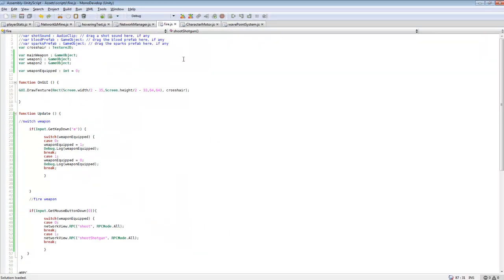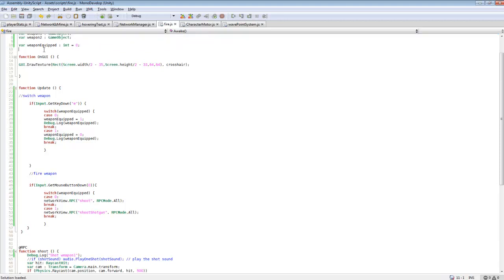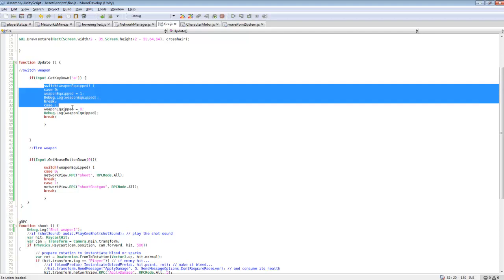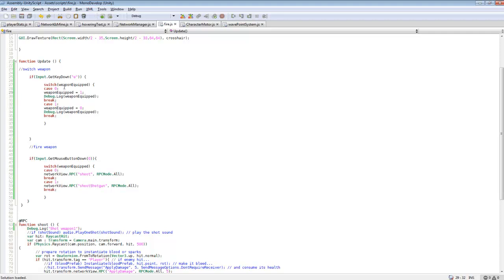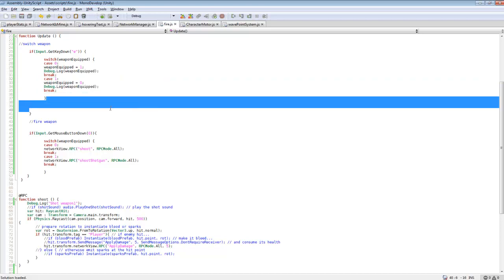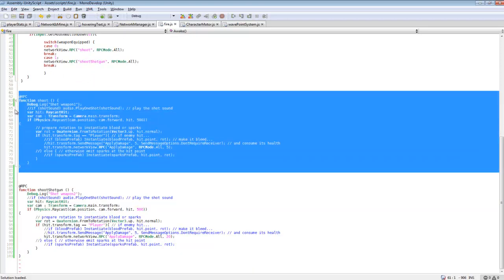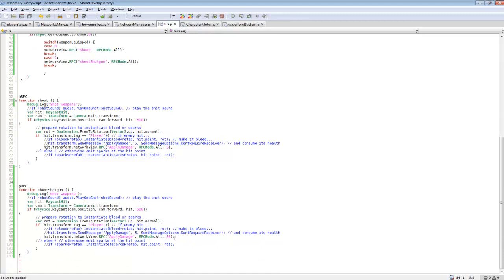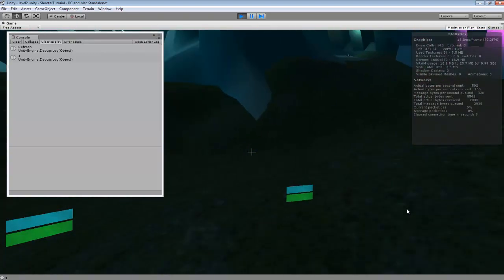Unity3D Tutorial #98 [ Weapon Switching ]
Programming a simple weapon switching system using unity3d game engine.